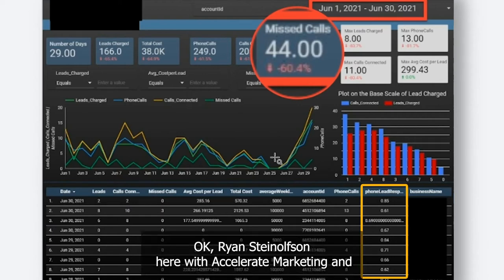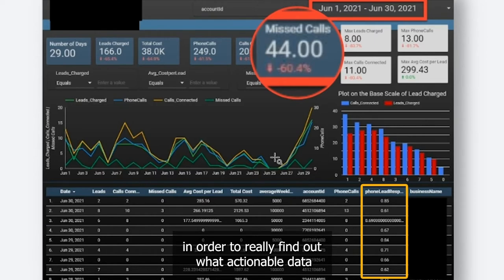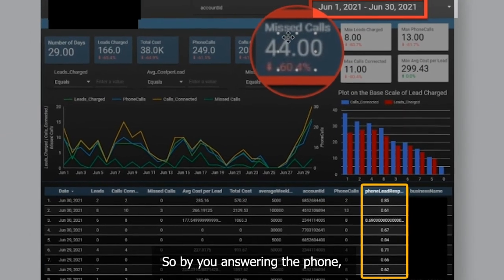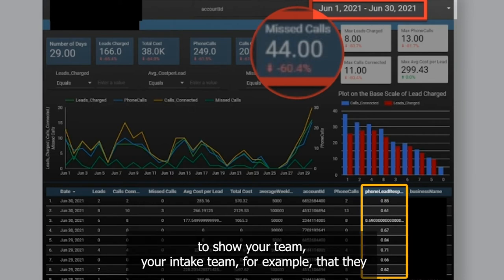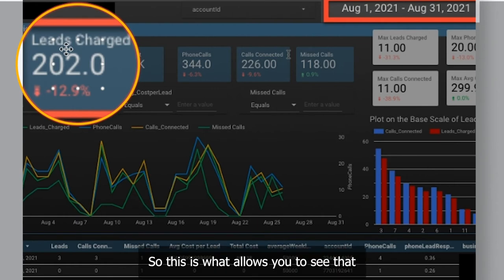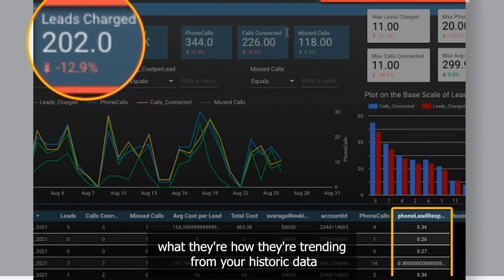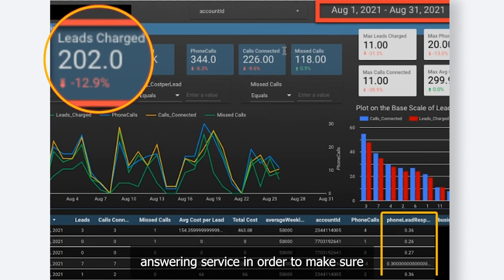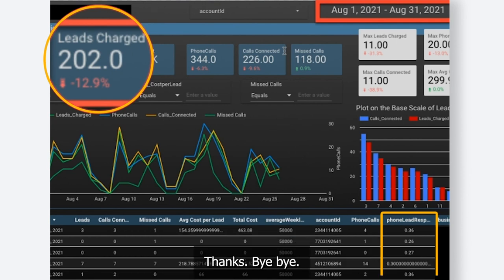Response Time and Leads: Google Local Service Ads Tips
We're one of the few agencies in the world with access to the Google Local Service Ads API. We've also built a proprietary software to help us interpret the data and develop best practices for our clients. Ryan Steinolfson from Accelerate Marketing shows Accelerate Marketing's proprietary software and how Phone Lead Response Time is correlated with the number of leads you get from Google Local Service Ads.

Chapters:
0:00 Accelerate's proprietary software to help interpret data
1:05 Formula on the Google API: Phone Lead Responsiveness
1:27 What is important to Google
2:24 Example
3:03 Correlation with leads charged and missed calls
3:50 Call tracking software
4:52 Conclusion